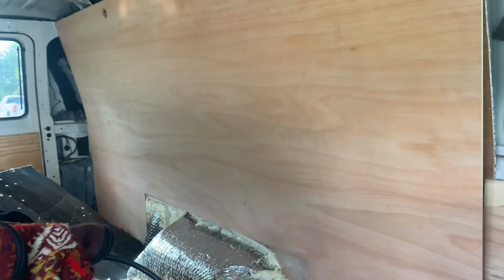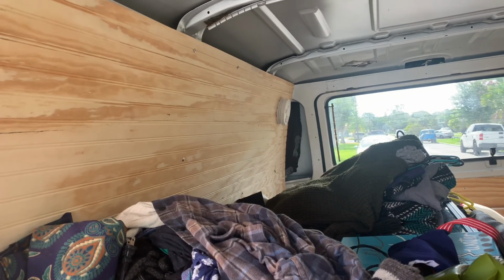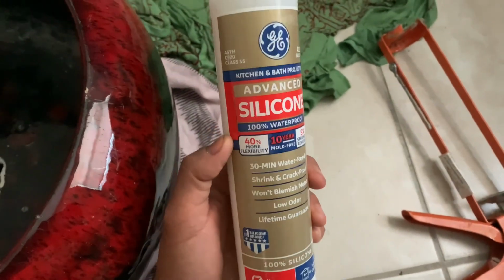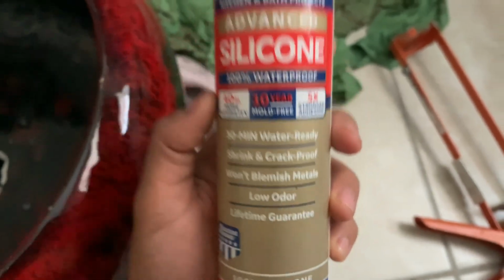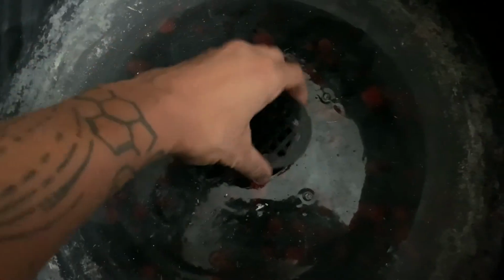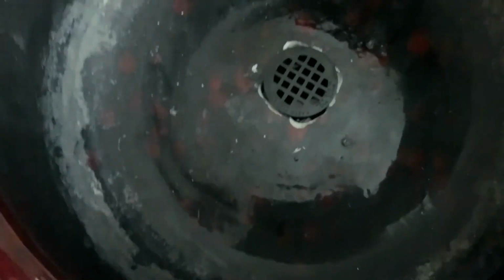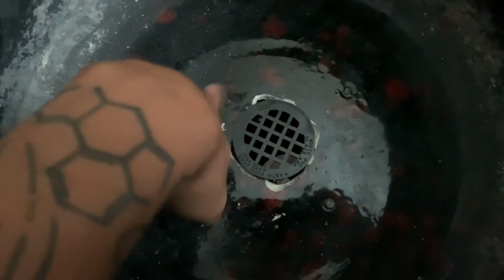Van Vlog - Tears, Yoga, Moving AGAIN and Sink Building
What's up yall!!

In the midst of COVID, this video is a little bit older and I never got the time to edit a lot of my content. If you follow me via Instagram and have seen some more updates since this video that would be why!! As always, thank you for being here.

I share more Yoga and Wellness related content on my website above (as seen in the video)

If you enjoyed this video or are converting a van yourself, let me know what you thought!! I'd love to hear how your van builds are coming along as well. Its so interesting to see and hear everyone's progress as I continue to meet more nomads along the way!

Music in this episode by my good friend @DragonFleye: PixelsFM 🎶
Give him a follow via IG!!!